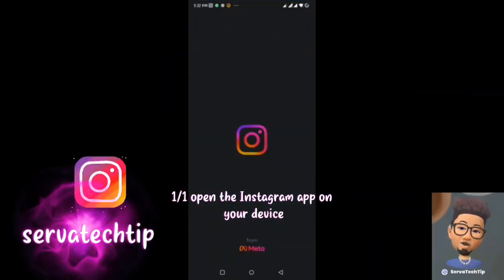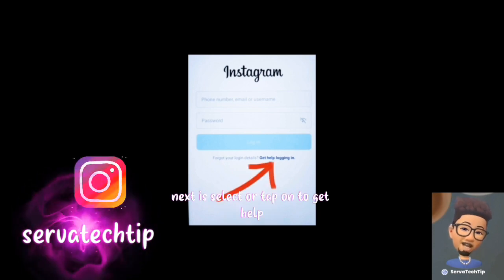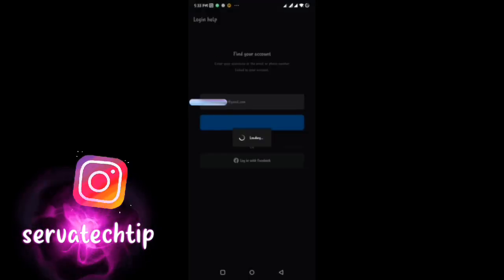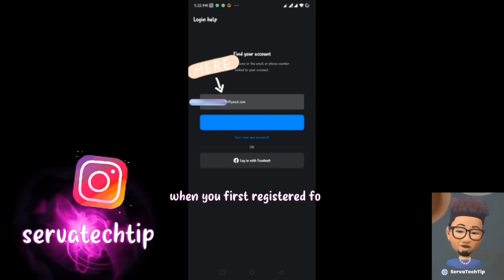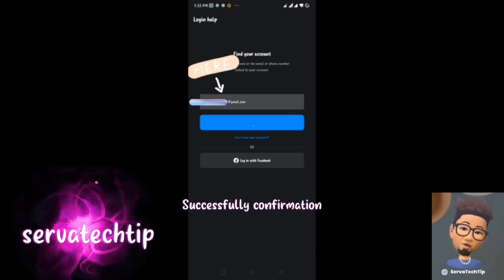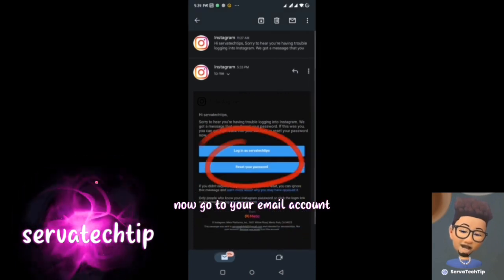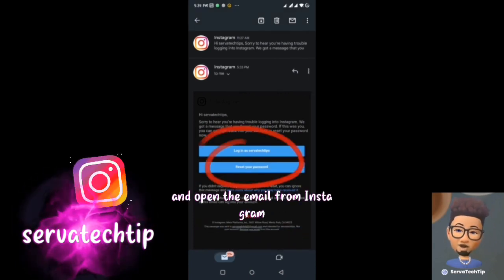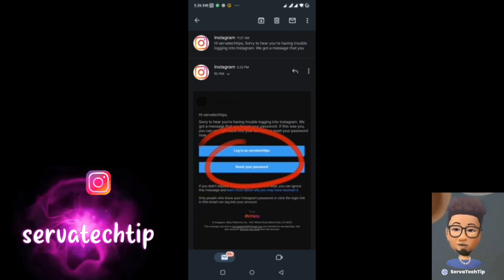Quick & Easy Instagram Password Retrieval: Get Back in Your Account!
In this video, we will walk you through a step-by-step guide on how to retrieve your Instagram password quickly and effortlessly. If you've ever been locked out of your account or forgotten your password, this tutorial is perfect for you. Follow along as we demonstrate how to navigate the Instagram app and utilize the password reset feature to regain access to your account.